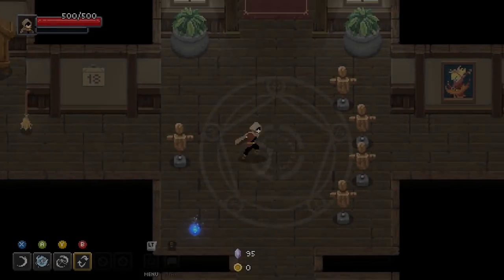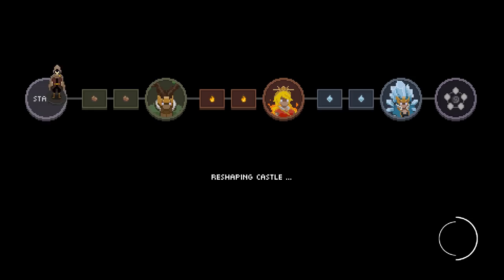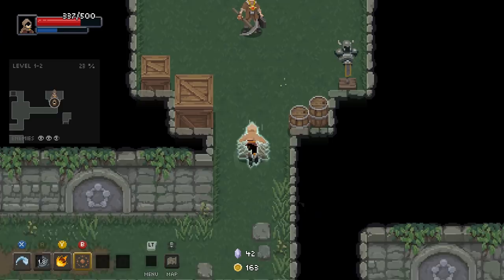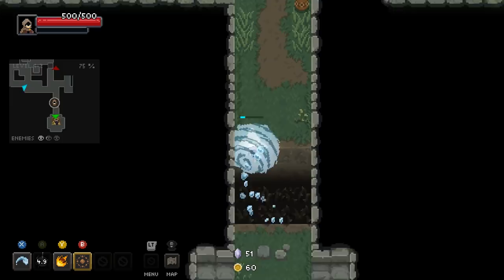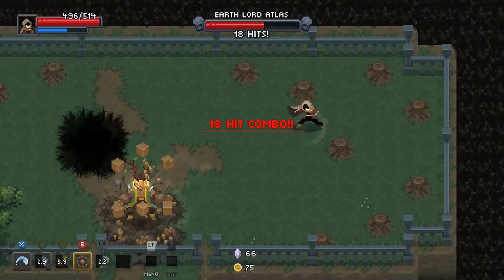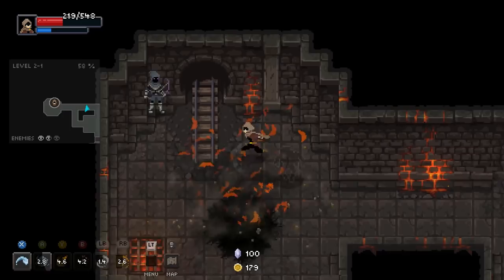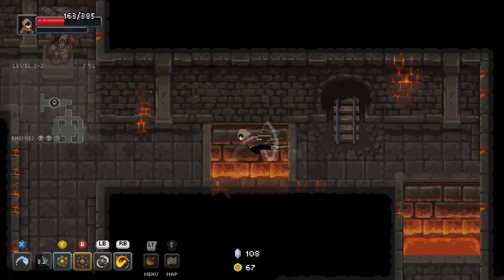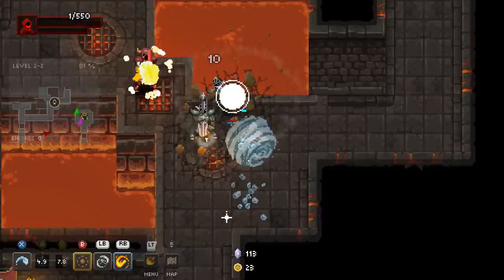Let's Play Wizard of Legend - PC Gameplay Part 2 - Slog-O-Mancy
Wizard of Legend is a fast paced dungeon crawler with rogue-like elements where you assume the role of a powerful wizard intent on overcoming the Chaos Trials to become the next Wizard of Legend.

Story
Every year in the City of Lanova, the Council of Magic, comprised of the most powerful wizards in the world, holds the Chaos Trials to determine if there are any worthy of becoming a Wizard of Legend. The contestant that successfully navigates all of the challenges and demonstrates superior wizardry earns the right to become a Wizard of Legend!

Gameplay
Battle your way through each challenge by defeating powerful conjured enemies! Collect valuable spells and relics and build up your magical arsenal to fit your playstyle! Achieve mastery over magic by chaining spells together to create devastating combination attacks! Face each council member in combat and earn your right to become a Wizard of Legend!

Features
Fast Paced Spell Slinging Combat
Use powerful spell combinations to destroy your enemies
Procedurally generated levels mean a new challenge every time
Tons of spells and items to fit your playstyle
A variety of unlockable wizards to discover
Local multiplayer allows you to play with or against a friend
Gamepad and controller support for most major devices